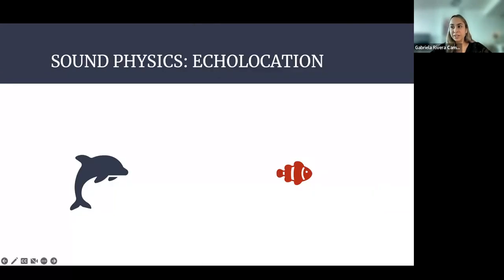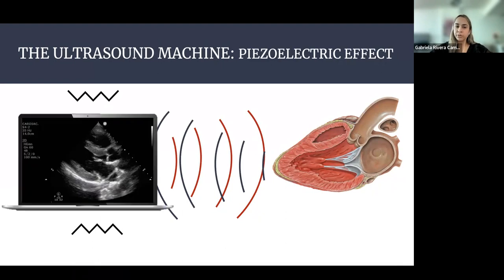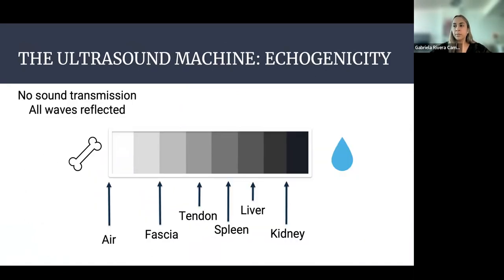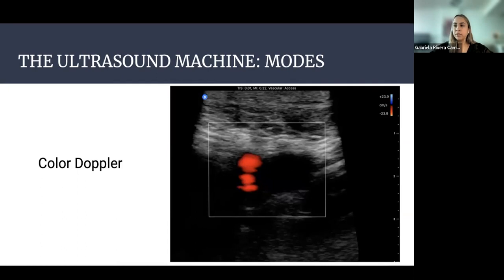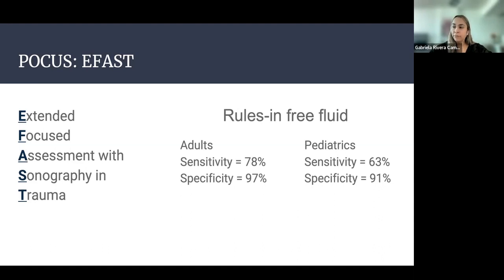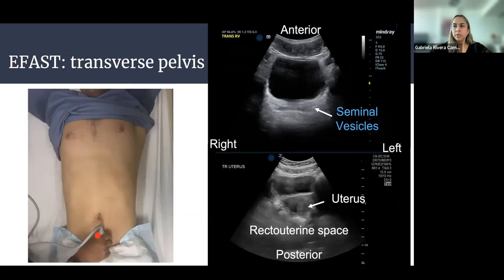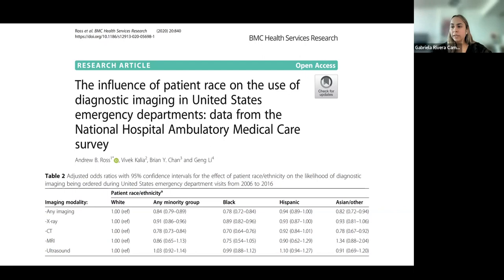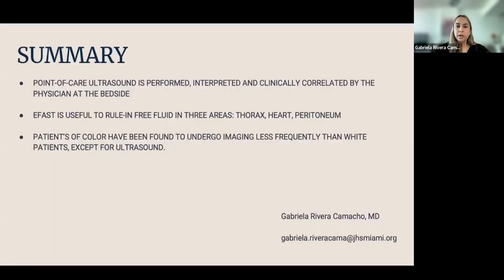Point of Care Ultrasound | Core DEI EM Lecture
Listen to Gabriela Rivera Camacho, MD FAAEM discuss Point of Care Ultrasound, including topics such as sound physics, the piezoelectric effect, probes, and echogenicity. POCUS is a core EM topic for your success in Emergency Medicine. Learn more about it through this Core DEI EM Lecture!

AAEM is the champion of the emergency physician.
AAEM was established in 1993 to promote fair and equitable practice environments necessary to allow emergency physicians to deliver the highest quality of patient care. Since then, we’ve been a leader in protecting board certification in emergency medicine and confronting the harmful influence of the corporate practice of medicine.